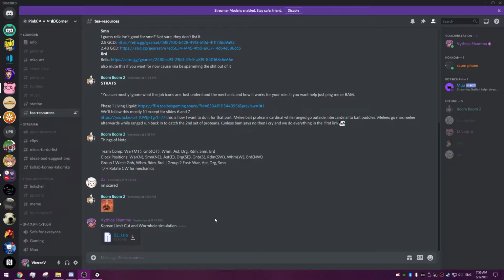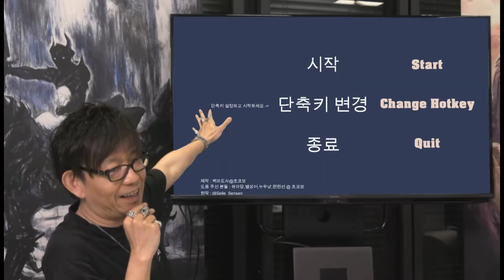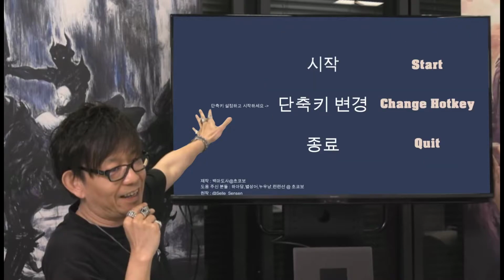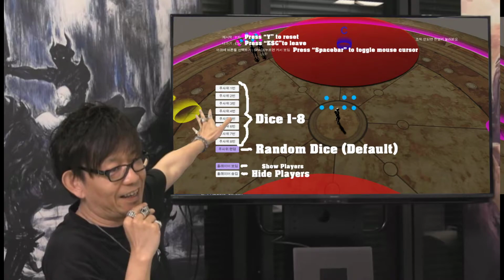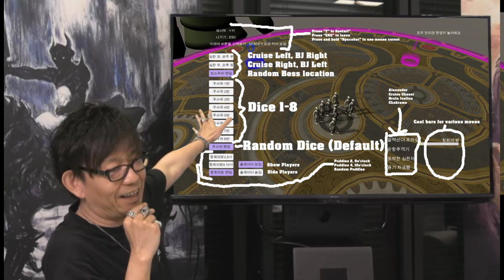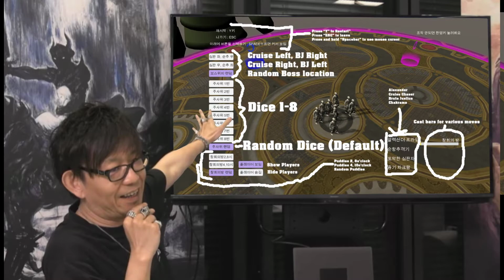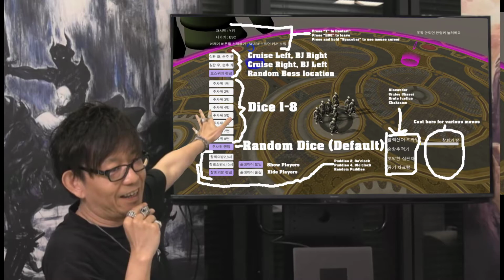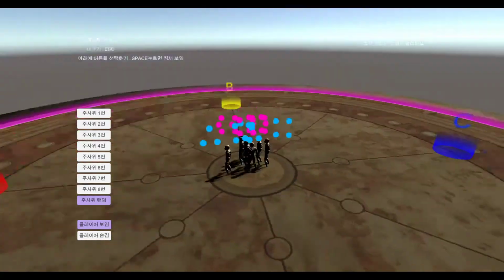[defunct; read description] FFXIV Korean TEA Simulator Guide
Hey, I don't know how you found this but this sim as long since been updated to have an english translation built into it.

Anyway have a good day